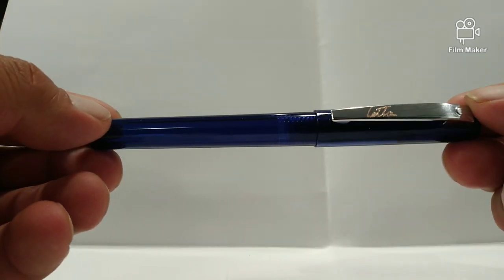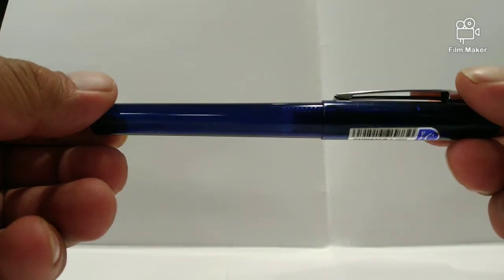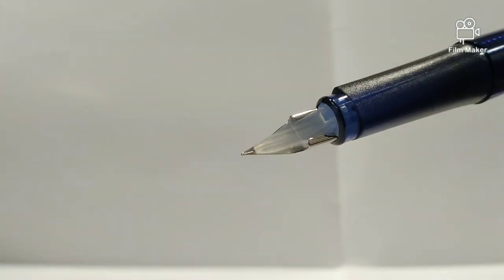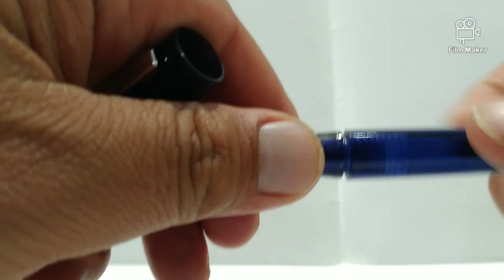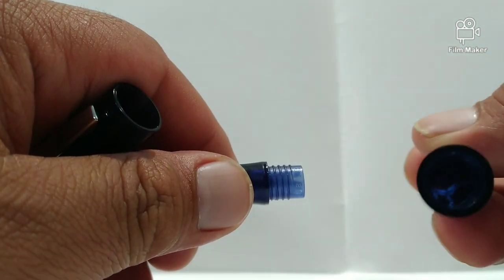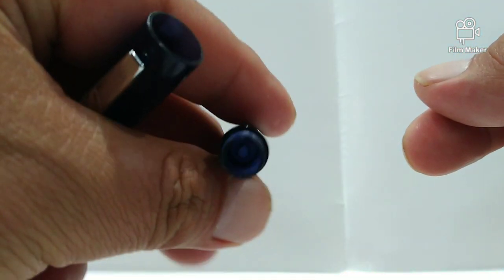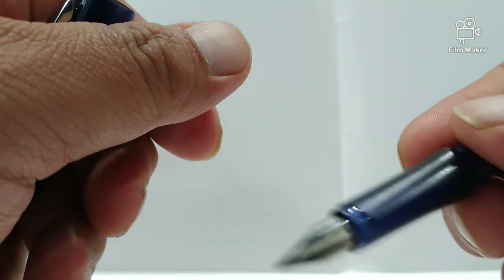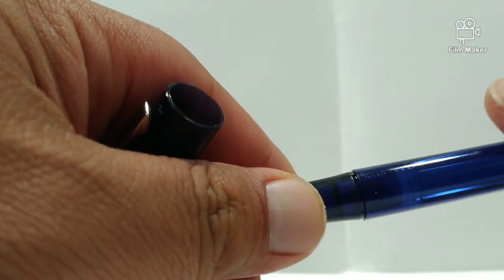Fountain tip training pen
Lettapens present the Fountain tip training pen great for first time users to get the feel of a fountain pen. it is easy to use and very quickly you will be advancing to a bigger Nib.